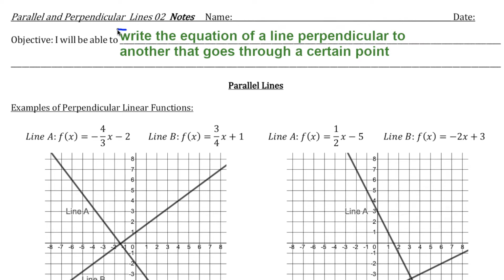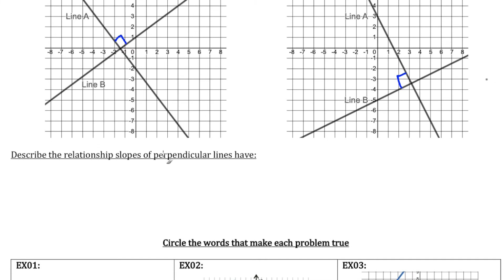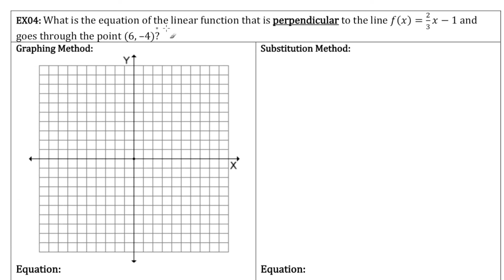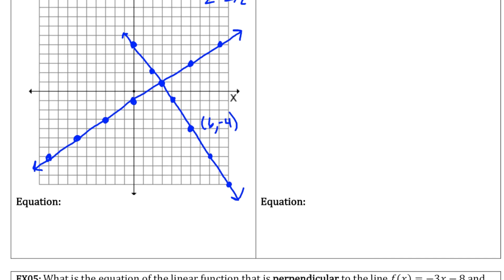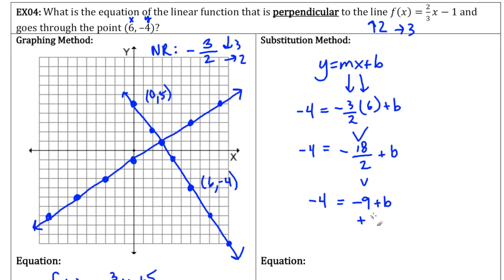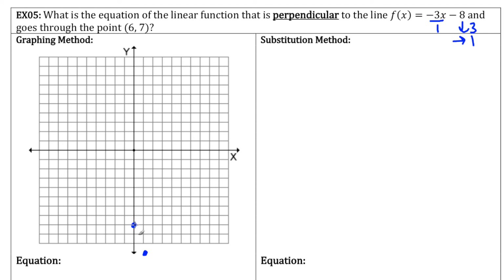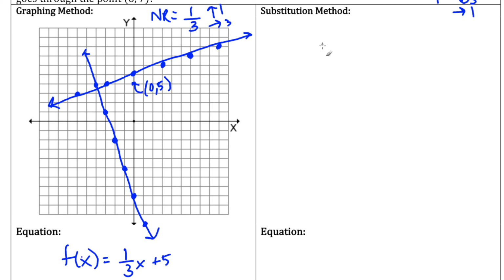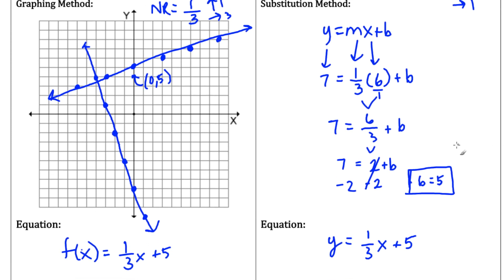19 Parallel and Perpendicular Lines 02